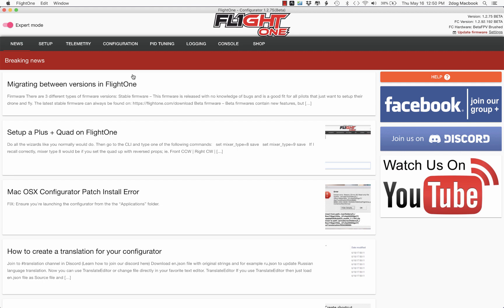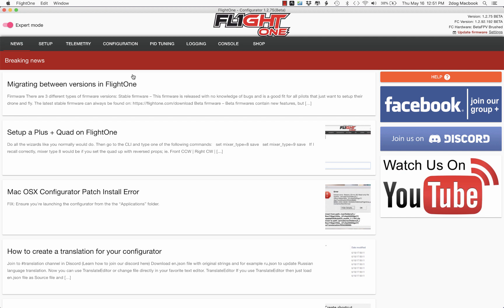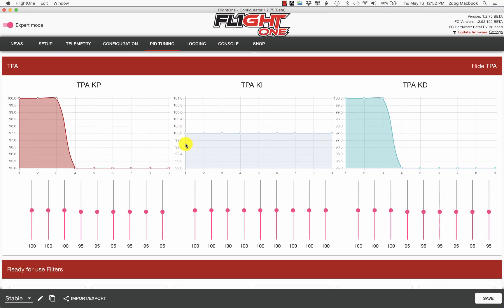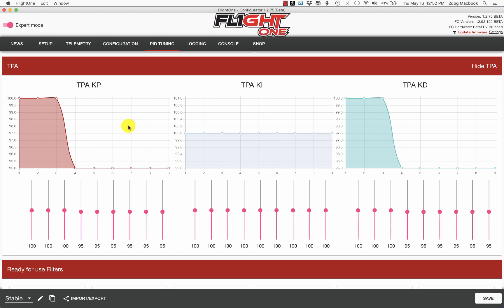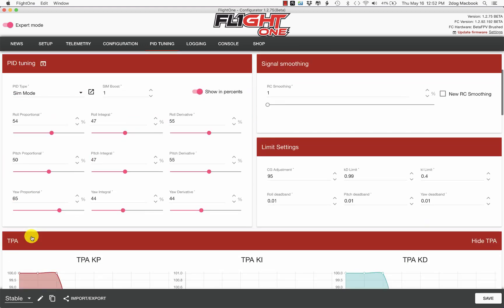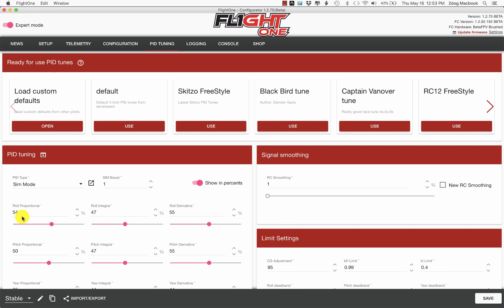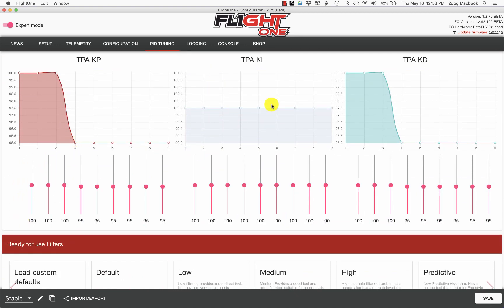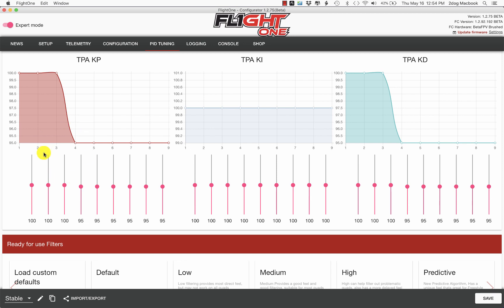Why TPA will make you a better pilot and how to set it up in FlightOne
This video describes what TPA is, why you need it, and how to set it up!  Watch this to get better lines and be just a little better then your buddies!